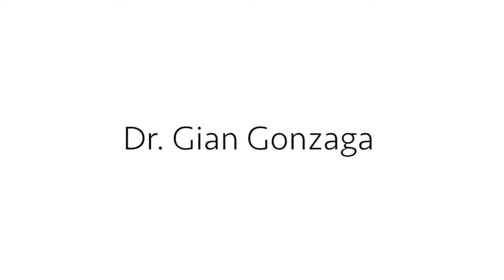Dr. Gian Gonzaga Explains Family-Match Technology, Selfless Love Foundation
Dr  Gian Gonzaga Explains Family-Match Technology

The Selfless Love Foundation and Adoption-Share are pleased to bring this groundbreaking technology to Florida families free of charge. Family-Match, a data driven technology with a compatibility assessment designed by the former lead researchers with eHarmony, seeks to decrease the time to adoption placement and match children to families where they will flourish. Participating families with approved home studies will get an unprecedented opportunity to be identified by child welfare workers across Florida, who will begin using Familiy-Match to connect children with compatible families in Summer of 2018.